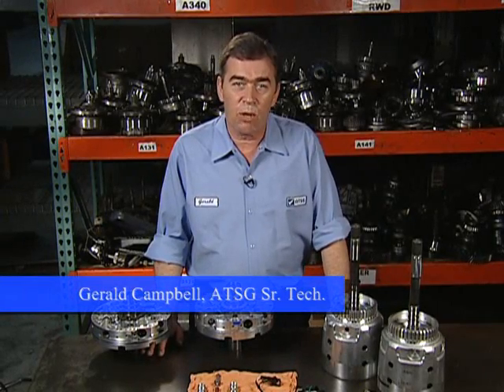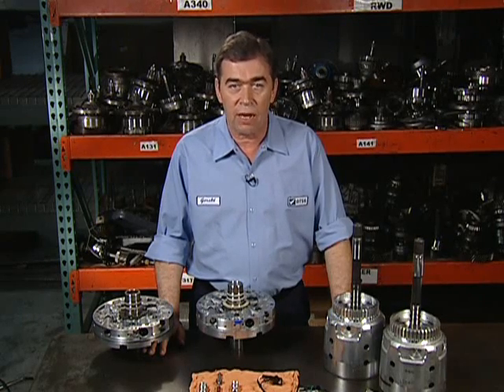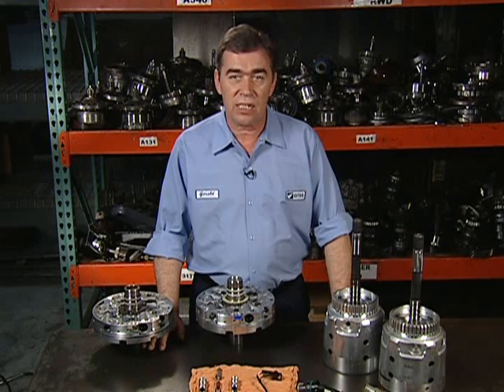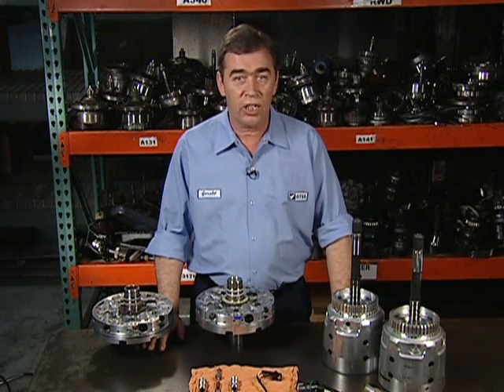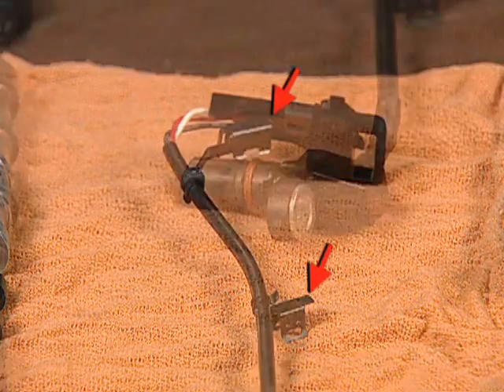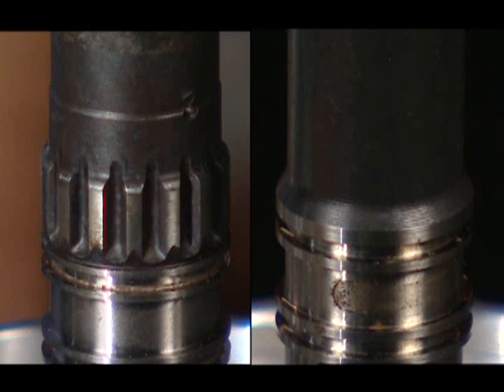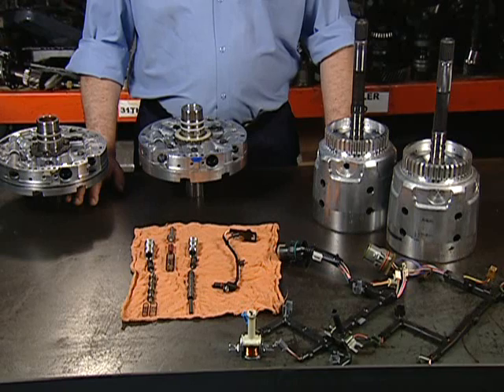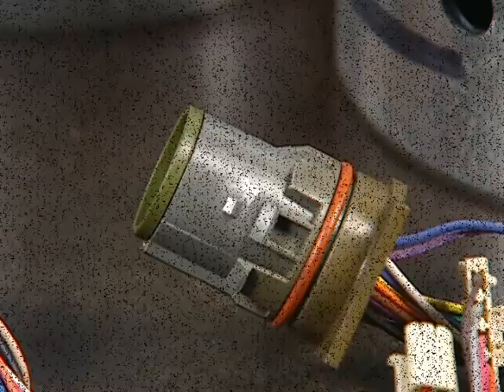Automatic Transmission: How to Repair 2006 Turbine Input Shaft Speed Sensor 4L60E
Gerald Campbell (The Canuck), Senior Technical Consultant, explains the 2006 Turbine Input Shaft Speed Sensor which has been added to the 4L60E, 4L65E & 4L70E series transmissions in limited S & T series trucks.

and join today!

automatic transmission
transmission problems
transmission problem
automatic transmissions
transmissions